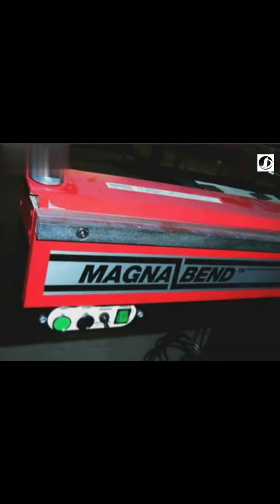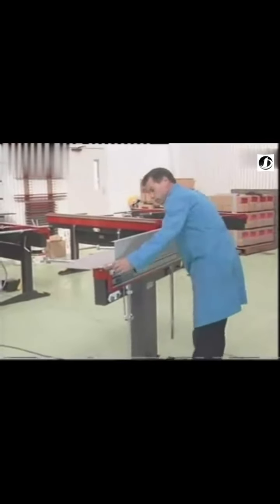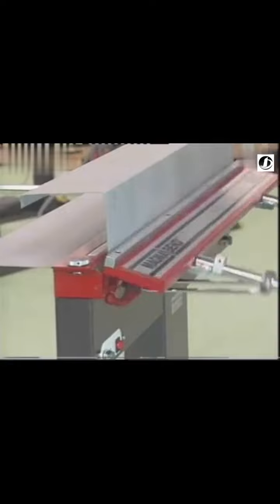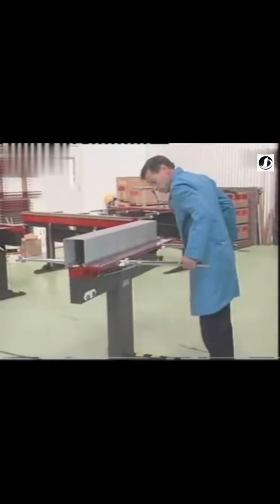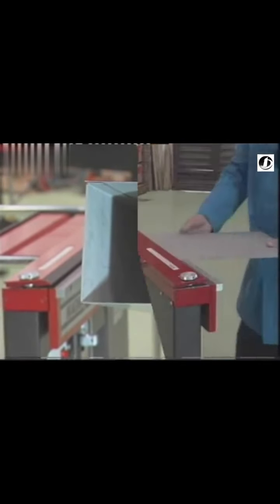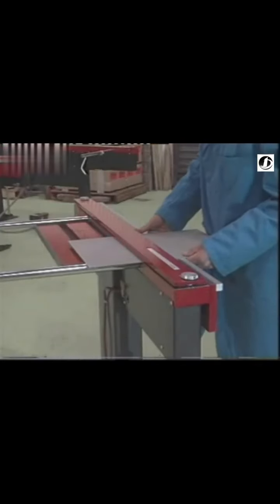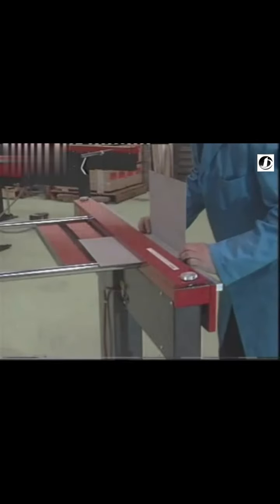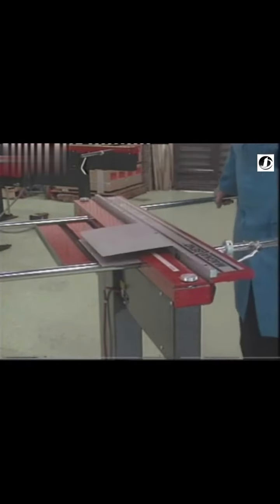Magnetic Sheet Metal Brake Bb-4816M Magnabend sheet metal brake 1250E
The MAGNABEND is a unique, versatile and easy to use folding machine. Suitable for folding many types of sheet, including aluminium, copper, steel, stainless steel, coated materials, etc. There are models in the range from 1000 to 3200 mm working length. Electromagnetic clamping system A powerful electromagnet pulls on the upper beam, so that the sheet is clamped. As Clamping takes place across the entire width, there is minimal deviation. Because the upper bar is always a flat strip, closed tubes or high boxes can be folded. The clamping bar of the MAGNABEND can be easily removed and replaced for a different tool, such as square or round bars. A 230V power supply is required.
JDC Bending machine manufacturer
Address: Junbian 220, Cheng Men Town, Cang Shan Dist Fu Zhou, China